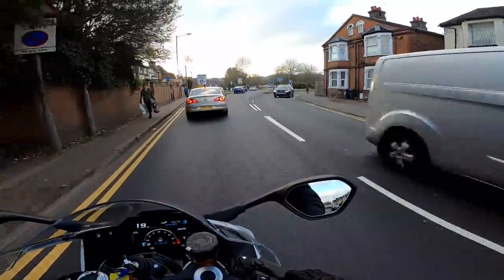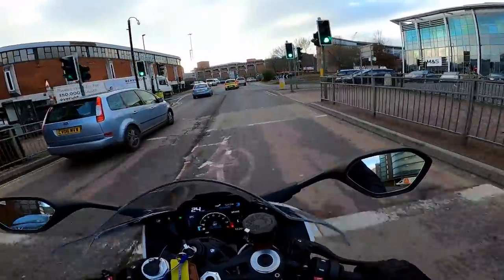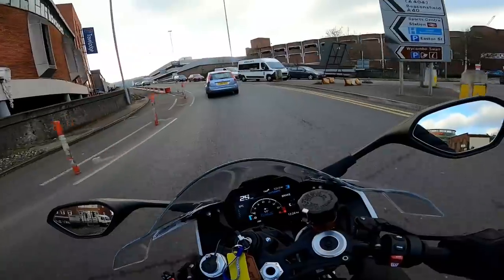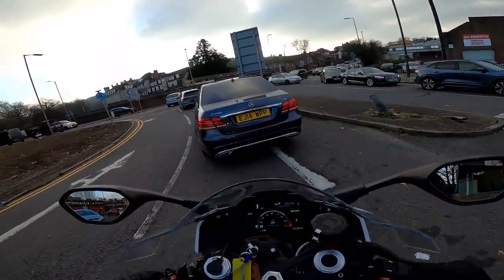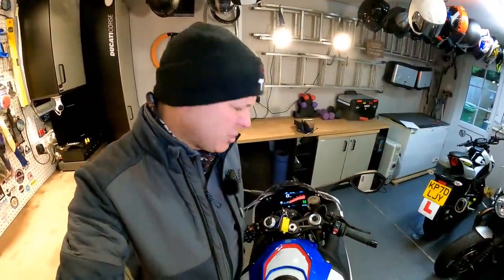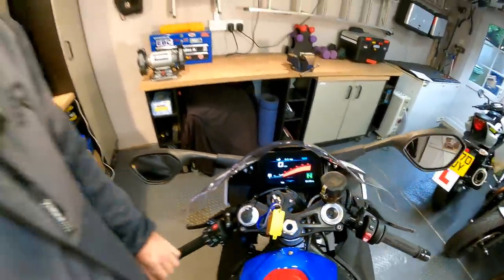Living with the 2022 BMW S1000RR - In Depth Review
Having enjoyed the awesome S1000RR for a month over the Christmas period, here is my in depth review of the bike, not just how good it is but the stuff I found a bit naff too.  If you're interested in this bike, this one is for you!

GoPro HD Hero 9 Black camera